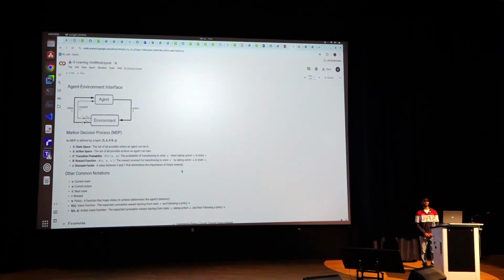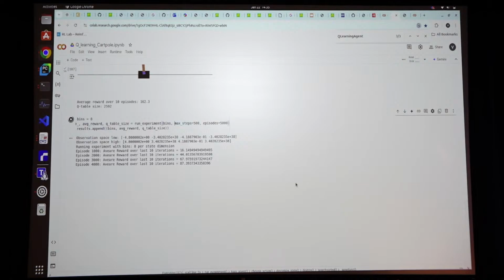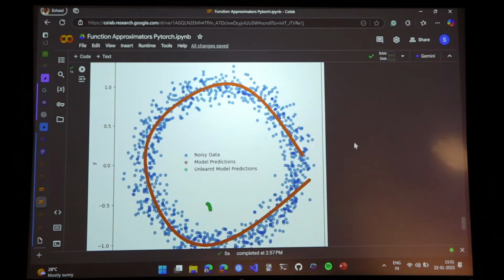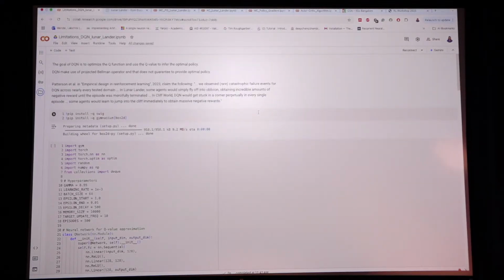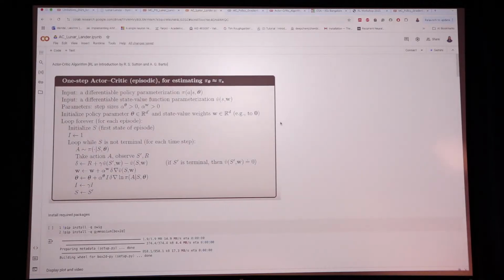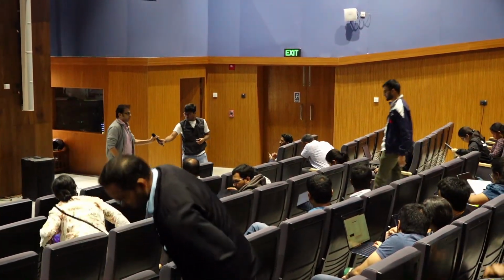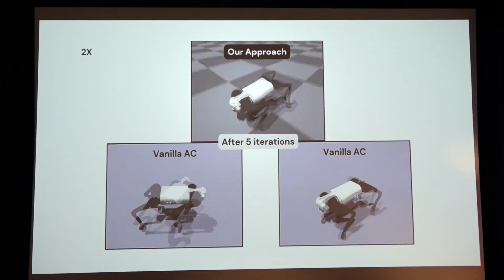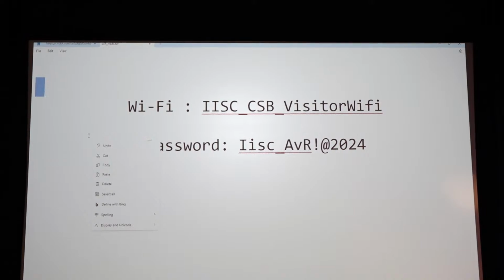Reinforcement Learning Workshop 2025 - 22 Jan 2025 Wednesday Afternoon Session